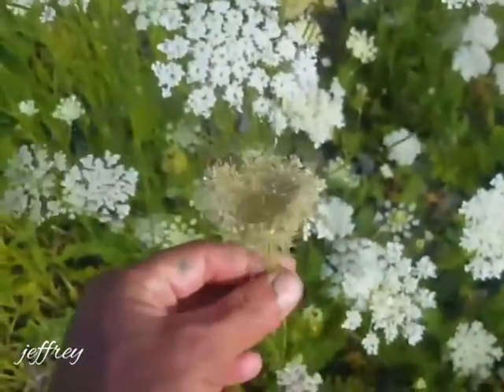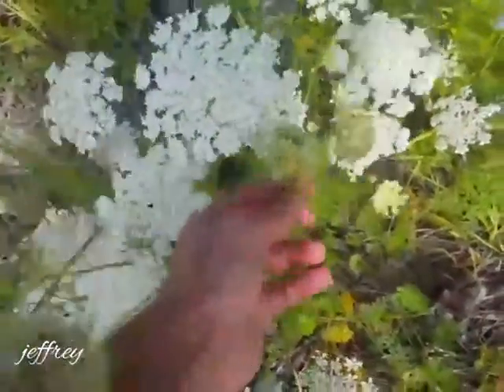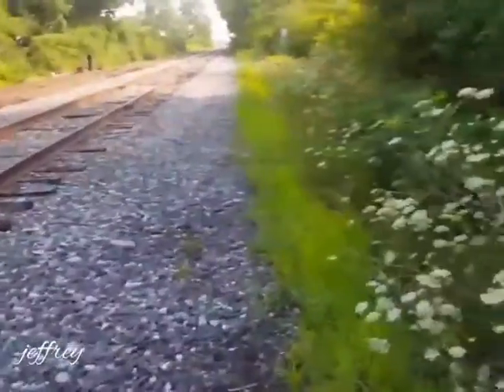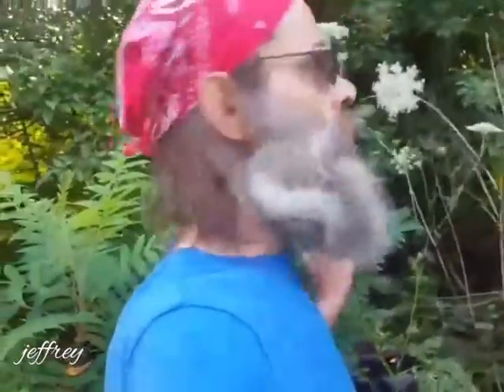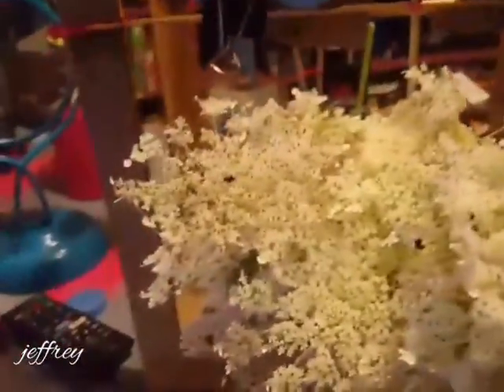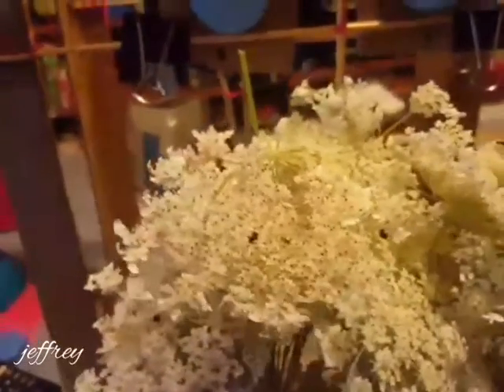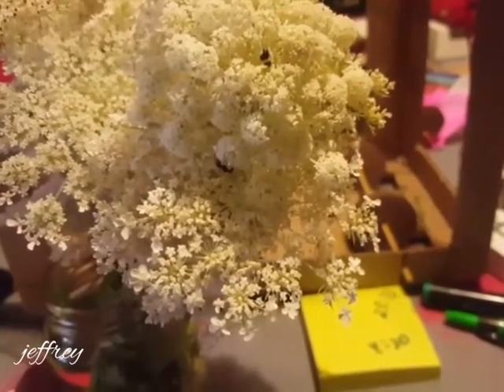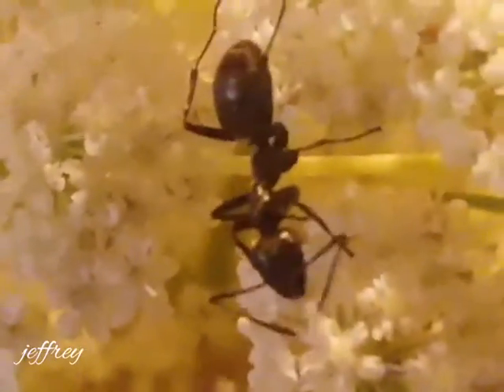Sweet Wind & Baby's Bredth